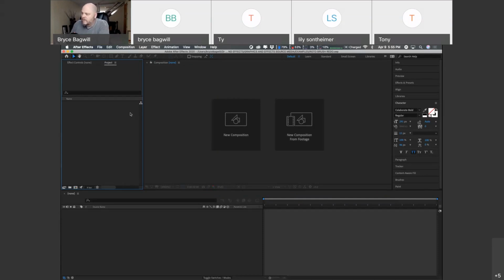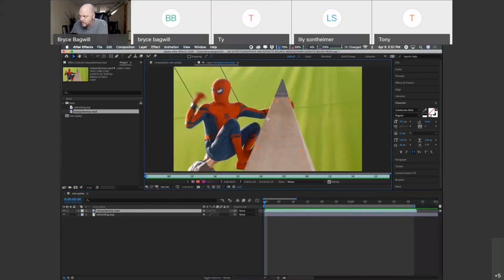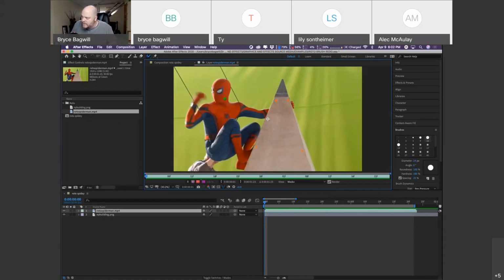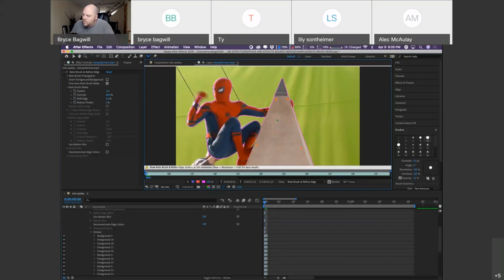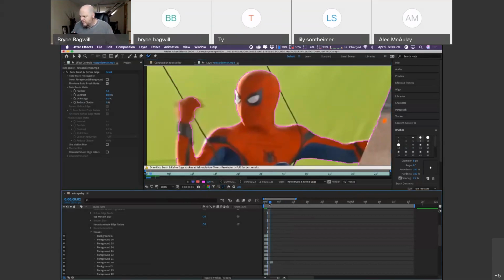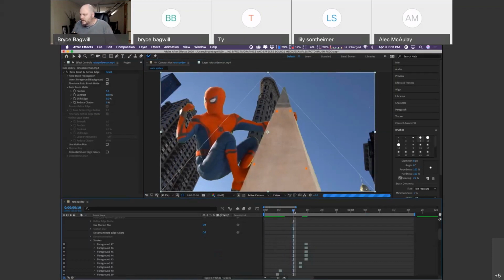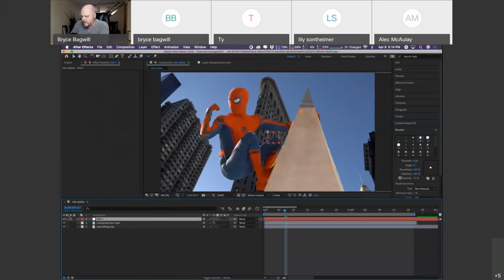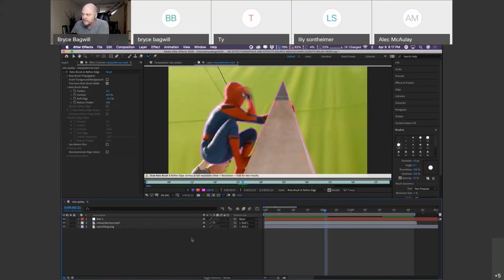G&E THUR WEEK 12 Rotobrush